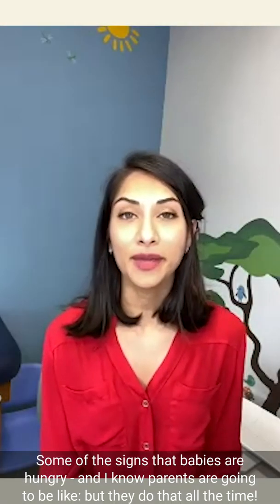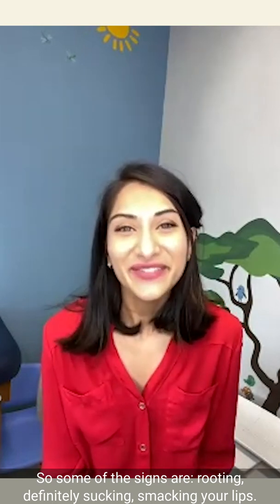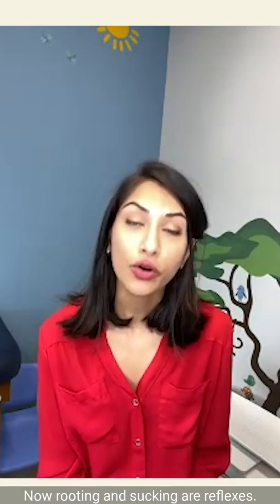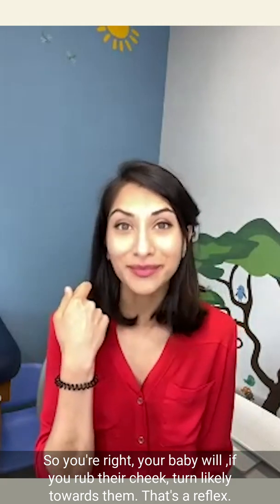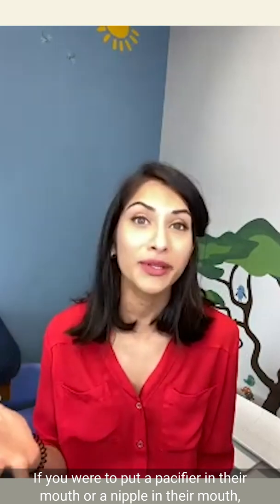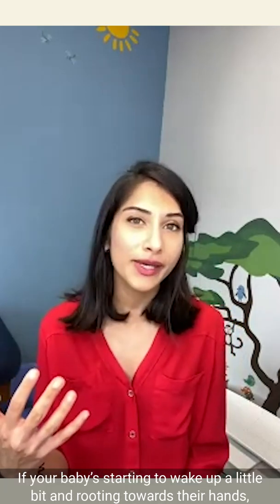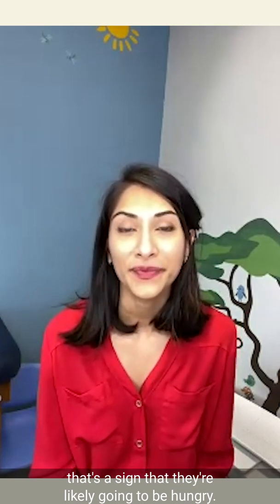Breastfeeding Tips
Dr. Amna Husain is a Fellow of the American Academy of Pediatrics (FAAP) and an Internationally Board-Certified Lactation Consultant. She is an expert on all topics related to feeding baby – whether nursing or using formula.